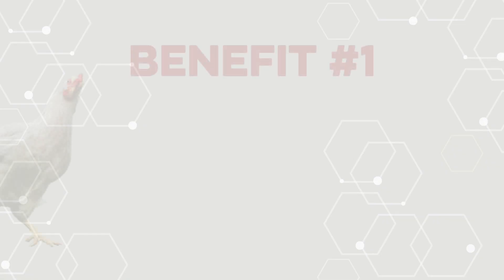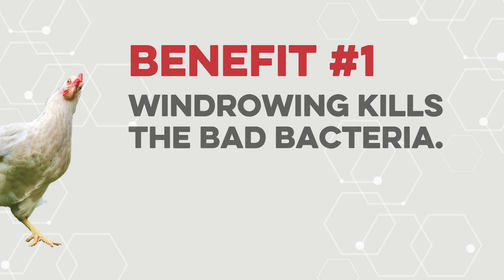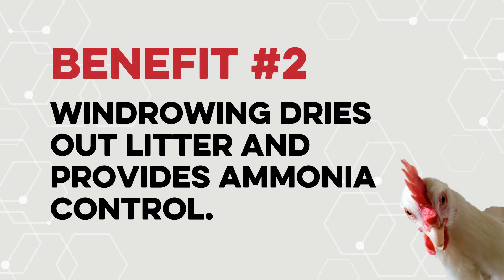Why Windrow?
"Why Windrow?” kicks off our 4-week series on the popular approach in commercial broiler poultry farming—windrowing. Allen talks about the specific type of bacteria responsible for wreaking havoc in your poultry house, and then dives into the major benefits of the windrow method.

Whether you clean out, cake out, till or windrow, you know managing litter can be a bulk of your operation. If you windrow by choice or mandate, you may wonder if it really makes a difference, or maybe you have become curious with the growing popularity of the windrow method. In this Poultry Biosecurity Ed series, we will walk you through best practices, use science to explain the benefits and share why YOU should do it too! Tune in each week to hear about the huge difference windrowing can make in maintaining a healthy house.

Remember, your poultry house is a bacterial battlefield. Biosecurity is the way to win, and we are here to help you in the fight.